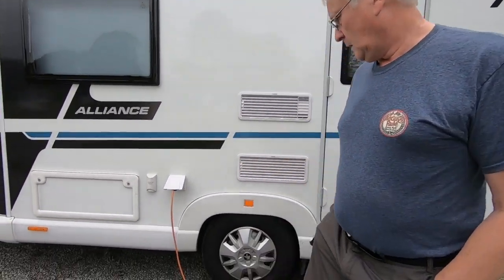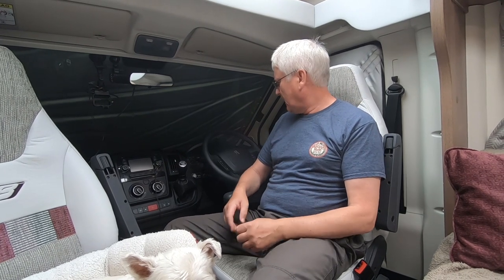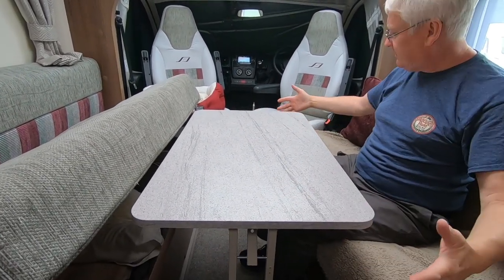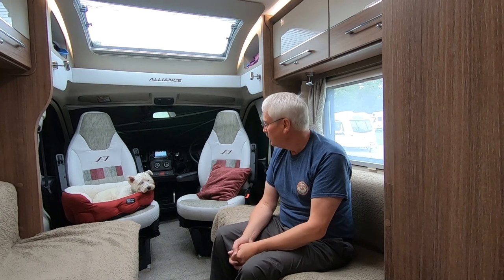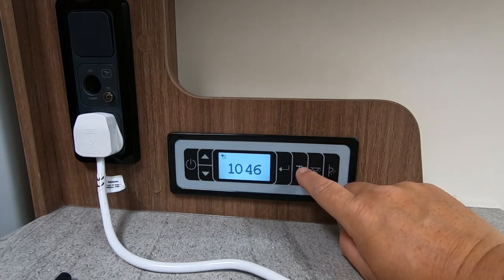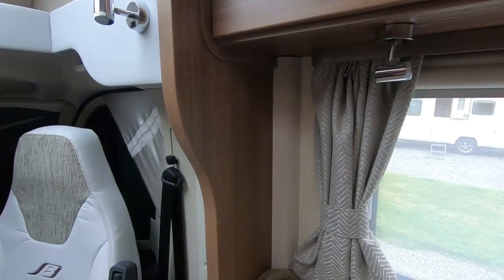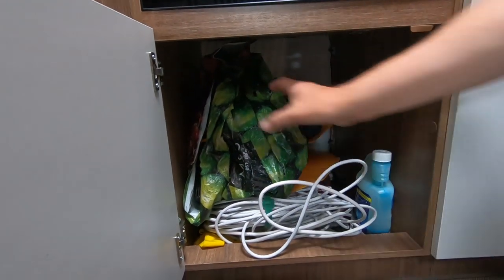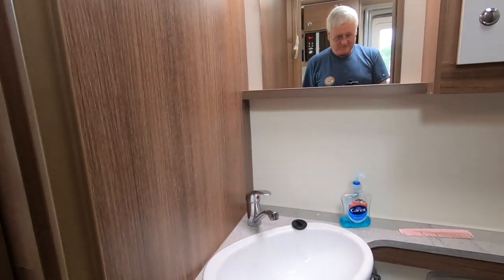Full Review Of The Bailey Alliance 59-2 | Bailey Meetup Tour 2019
Our last video in this series, we do a full review of the Bailey Alliance 59-2. So, put the kettle on, or get a beer, enjoy!

This video is not sponsored, nor are we being paid to make these videos. The Bailey Autograph 59-2 Motorhome we are using is on loan from Bailey Of Bristol. We will be reviewing this Motorhome during our tour, and the content of these videos is not being influenced by Bailey, other than Bailey want as many viewers as possible to see their Motorhomes being used in all seasons, as we do. For full information on Bailey Of Bristol Motorhomes and Caravans please visit:

Chapters
0:00 Start
0:08 Walk around
4:05 Specifications
5:40 Driving
10:40 Seating and Table
15:41 Under sofa storage
15:53 Making up the beds
18:04 Lockers
19:20 USB Lights
19:35 A creak...
20:12 Lounge
21:04 Microwave
23:14 Controls
23:56 Truma Controls
26:21 Skylights
29:12 Blinds
29:58 Fridge
33:38 Kitchen
38:10 Shower Room
41:37 Summary

When we are away on a trip or at a show I aim to do a daily video, but this will vary depending if I have a signal.

Thanks!